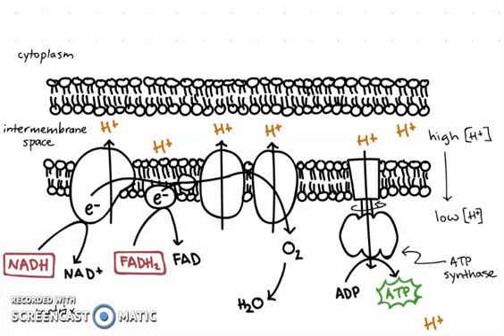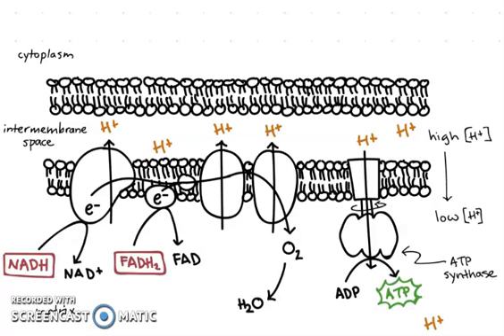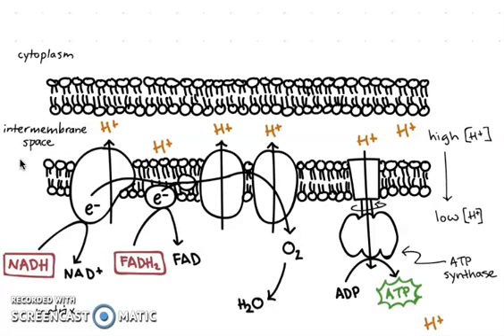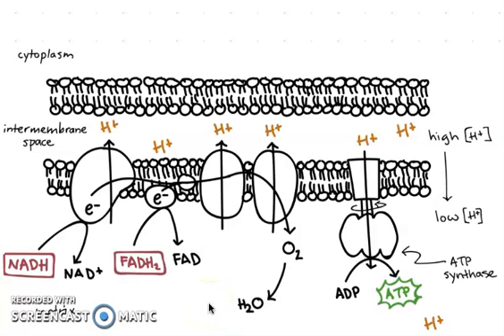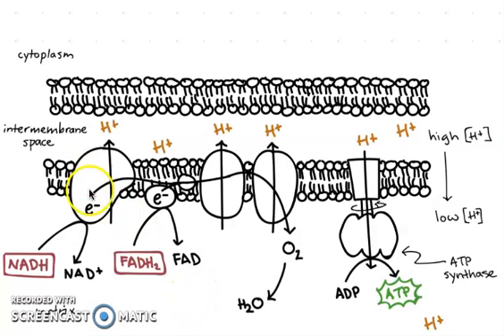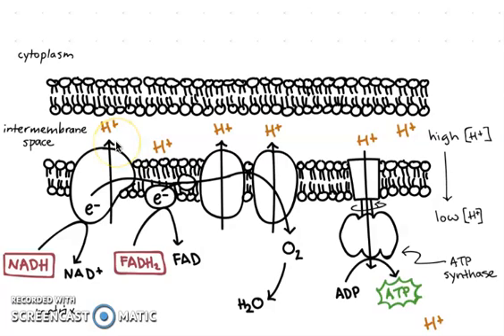General Biology: Electron Transport Chain